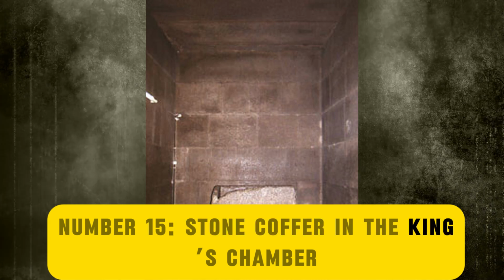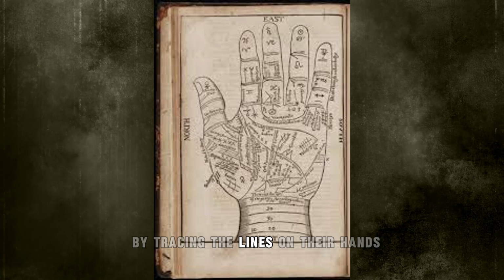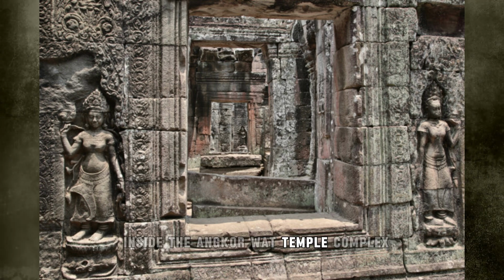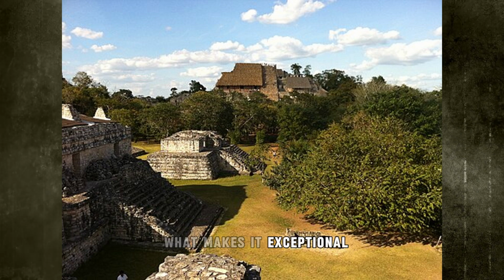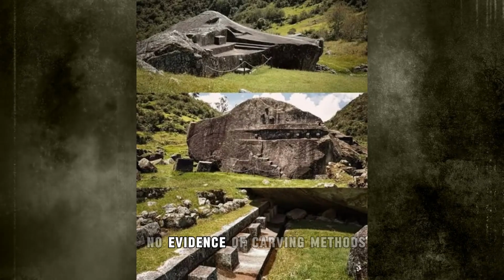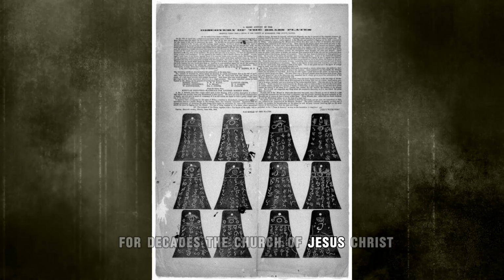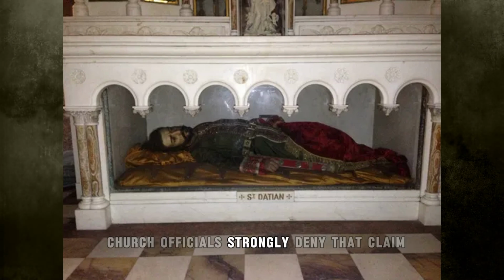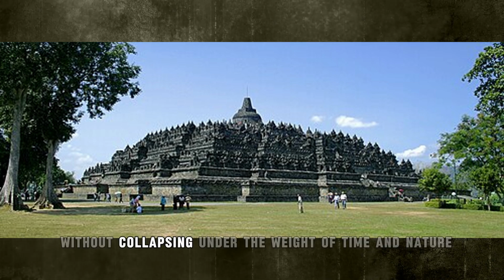15 Most Mysterious Archaeological Discoveries That Really Exist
When archaeologists go searching for finds, they're hoping to learn more about our ancestors and how they once lived. But they don’t always uncover those answers. Sometimes, all they’re left with after examining their latest finds are even more questions.

Everything we’re about to show you in this video is an incredible archaeological discovery, yet researchers, historians, and experts haven’t been able to pinpoint their purpose or origin with any certainty.

You can also find us with:

15 Most Mysterious Archaeological Discoveries That Really Exist
real ancient mysteries that exist
unexplained archaeological finds
bizarre relics uncovered
mystery artifacts that are real
confusing discoveries from ancient times
objects with unknown origins
strangest real archaeological evidence
things found archaeologists can't explain
real unsolved historical discoveries
ancient objects no one understands
top mysterious ancient relics
science-defying real finds
verified ancient objects with mystery
archaeological finds that don’t add up
most puzzling real discoveries
items dug up with no known purpose
real artifacts that confuse scientists
unbelievable relics that exist
unreal objects found in ruins
archaeological stories with no ending
ancient discoveries without explanation
real things left behind without answers
strange ruins still being studied
unexplained items from the ancient world
mystery relics in real museums
baffling tools of ancient people
true unsolved archaeology cases
unknown purpose historical items
weirdest discoveries in real digs
unsolved finds from ancient civilizations
real objects that broke timelines
ancient secrets that are real
lost history in real artifacts
evidence from ancient cultures still debated
real ancient puzzles discovered
mysteries that archaeology hasn’t solved
haunting finds that exist
ancient objects with secret meanings
real-life archaeological riddles
artifacts that shook the academic world
items too advanced for their age
verified strange discoveries
objects that shouldn’t exist but do
real historical head-scratchers
confounding ancient tools
physical evidence of lost knowledge
real ancient mysteries still active
things that challenge accepted history
archaeology’s strangest real finds

If one of these discoveries left you scratching your head or questioning everything, smash that like button, share this with a fellow mystery junkie, and subscribe for more real-world finds that still keep scientists up at night. And drop your theory in the comments—we're all ears.